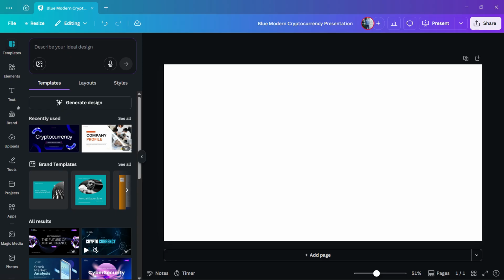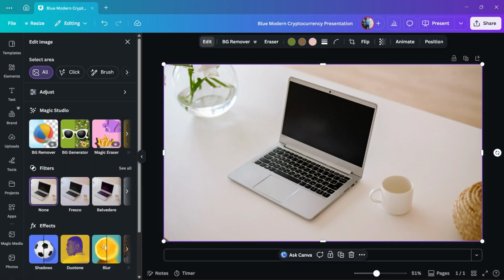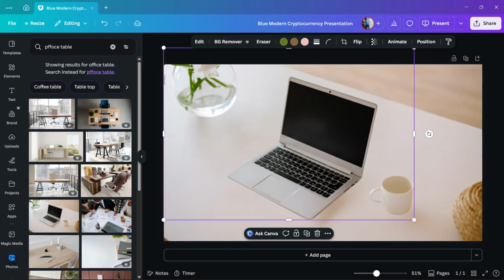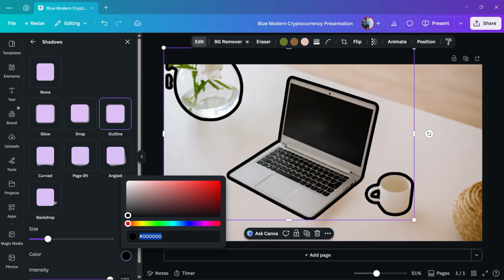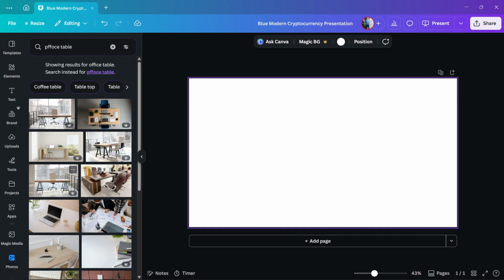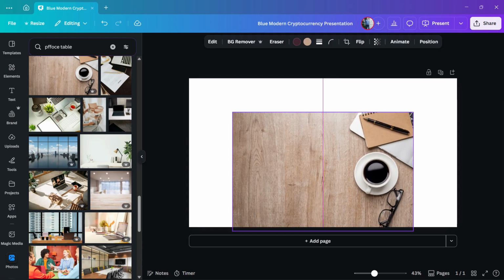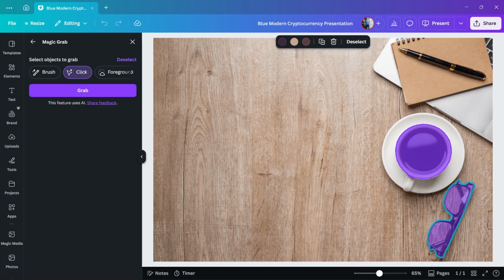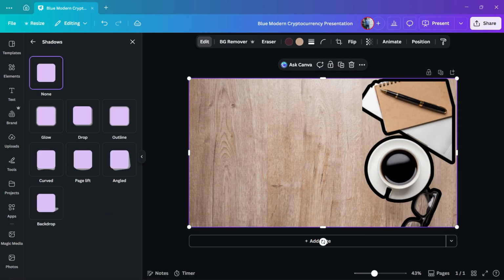The Easiest Canva Photo Border Trick, Create Stunning Outlines That Look Pro 🎨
Want to create amazing borders and outlines on photos in Canva that instantly make your designs look cleaner, sharper, and more professional? In this video, you’ll learn one of the most creative ways to outline photos in Canva, perfect for thumbnails, Instagram posts, ads, branding, and social media graphics that need more visual impact.

This tutorial is great for beginners, creators, freelancers, and anyone who wants their Canva designs to stand out without using complicated software. A good photo outline can separate your subject from the background, improve contrast, add depth, and give your artwork that polished look people usually associate with professional editing.

In this video, you’ll see how to create photo borders in Canva, make outline effects look better, use the technique in different styles, and avoid the common mistakes that make borders look cheap or messy. This is one of those small design tricks that can completely change the final result.